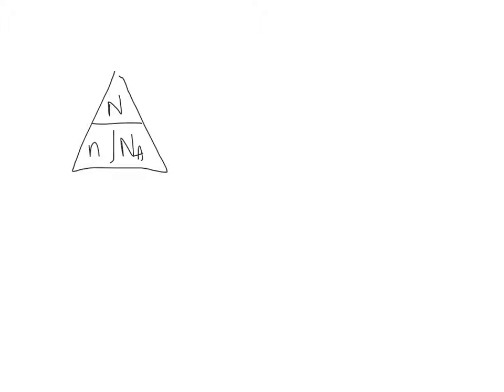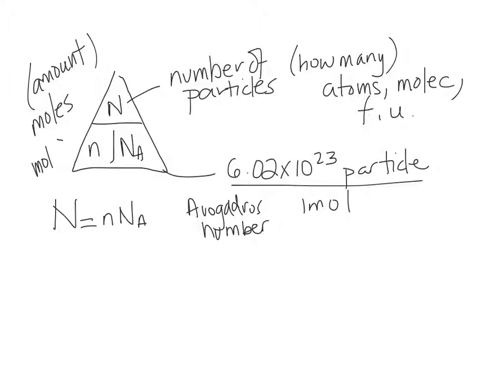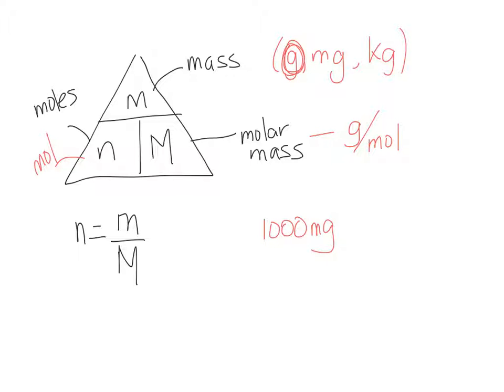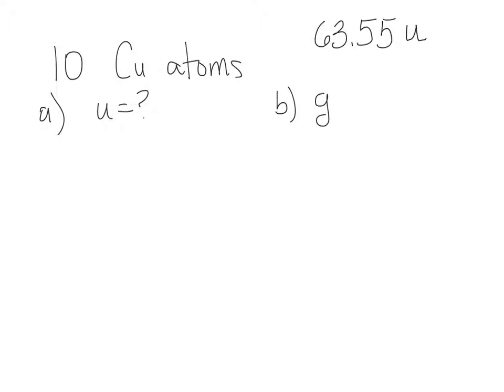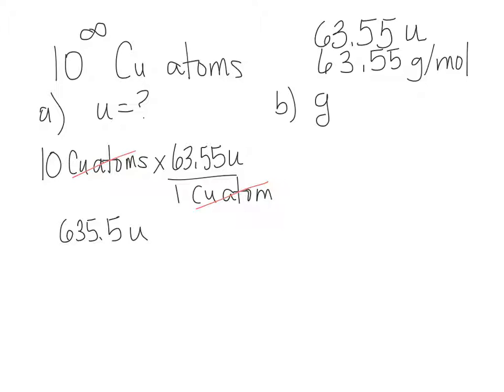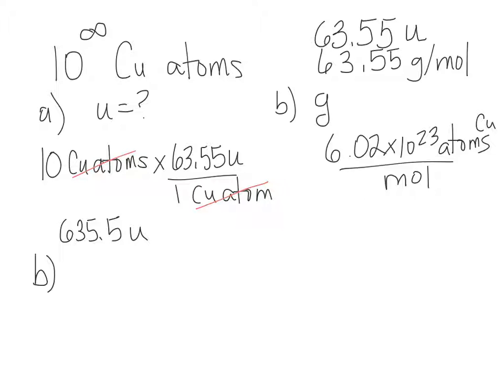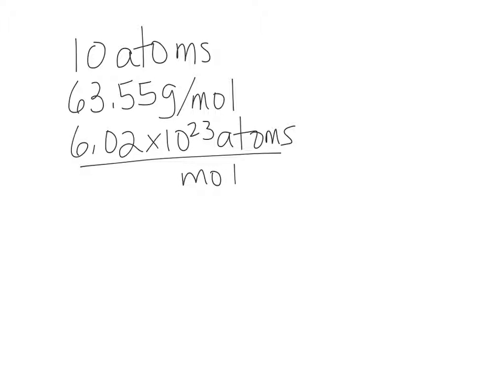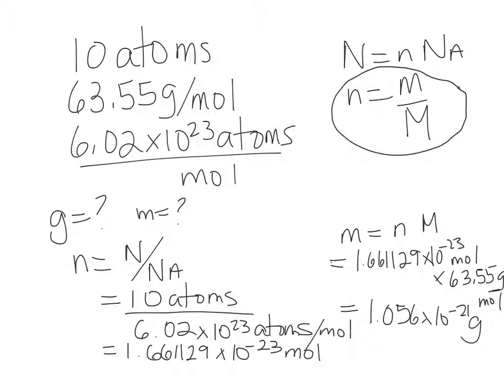formulas for moles and hw help